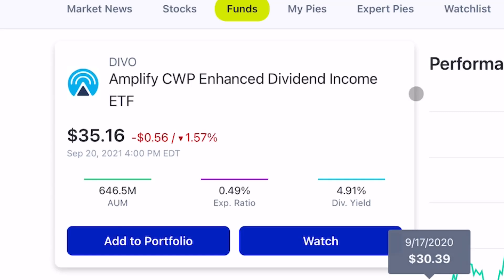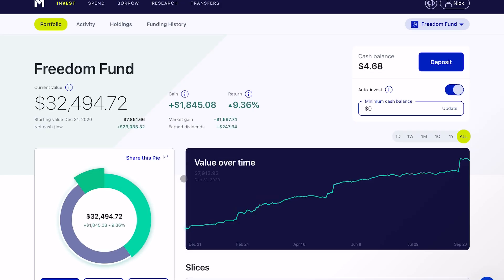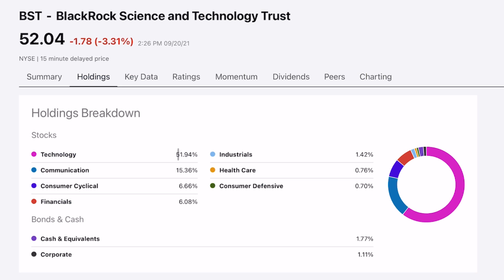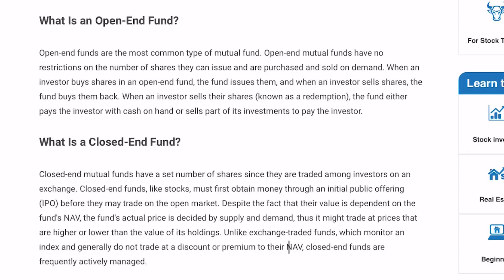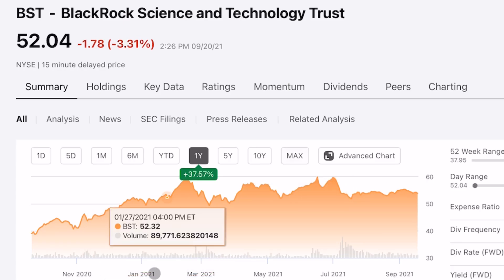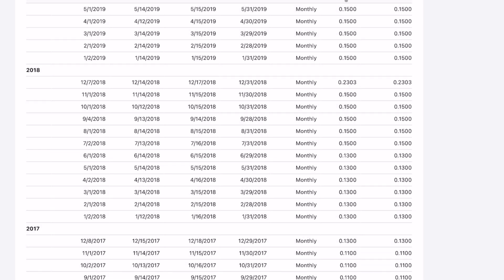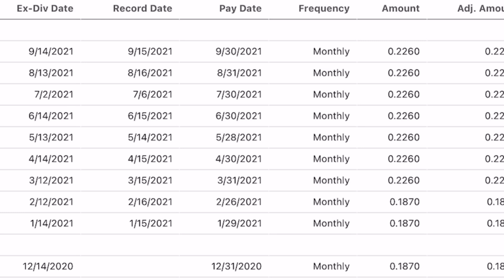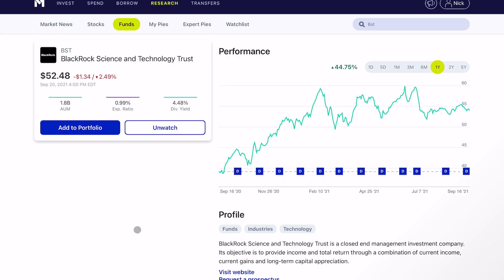I Found a Fund that Beats DIVO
This fund was recommended to me by some viewers. Bst is a fund with better growth than QQQ with a high 5% dividend yield with great dividend growth.
BST vs DIVO is an apt comparison due to its high dividend and strong dividend growth. The catch is the structure, BST is a closed end fund that is currently trading at a discount to NAV.

Intro 0:00
BST 1:26
CEF 2:28
Its dividend 3:00
ROC 4:37
Closing thoughts 6:20